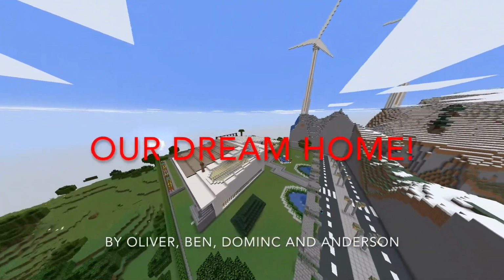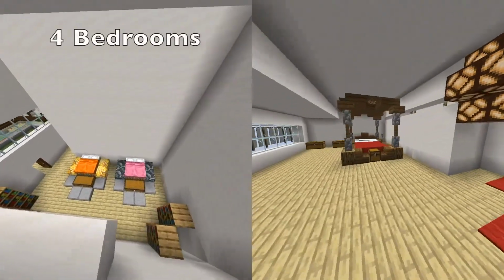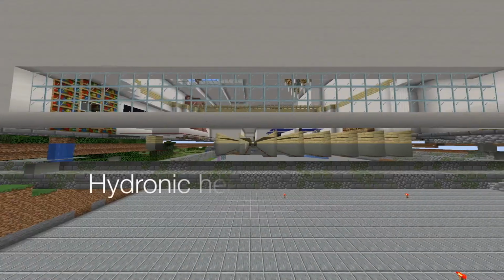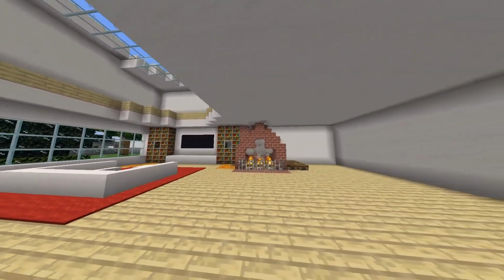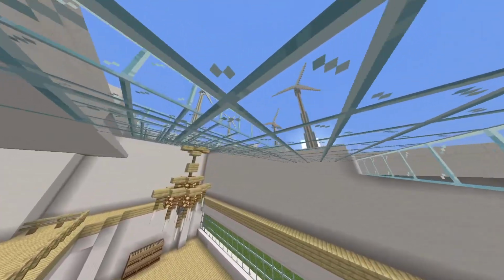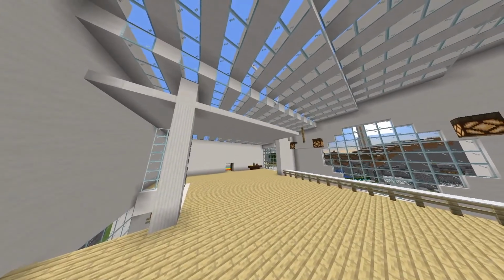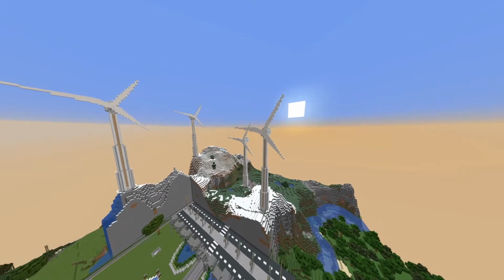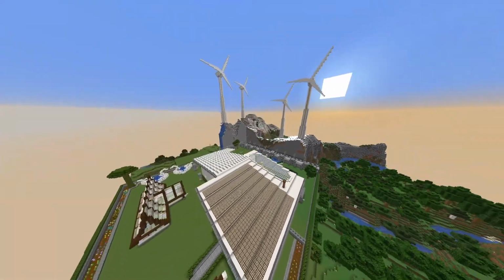Science Dream Home